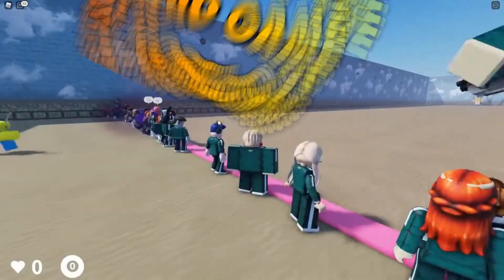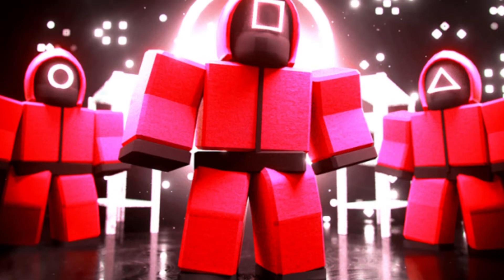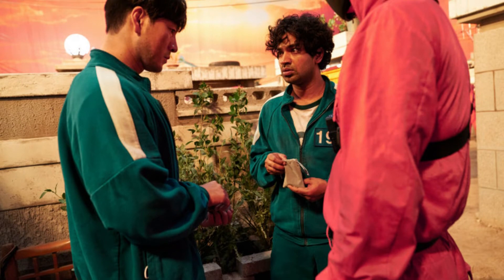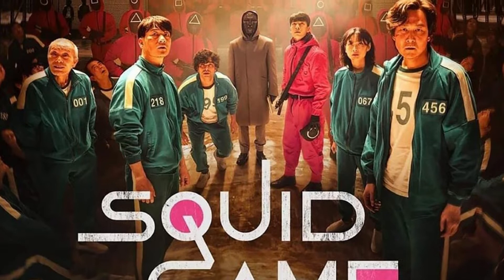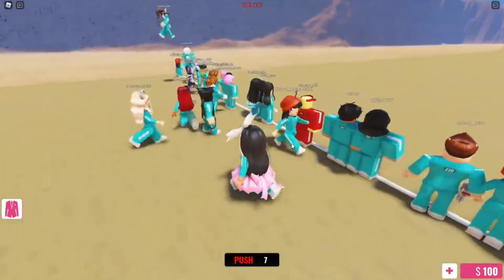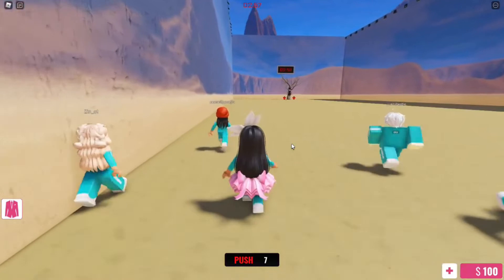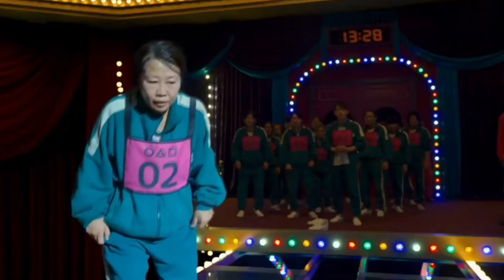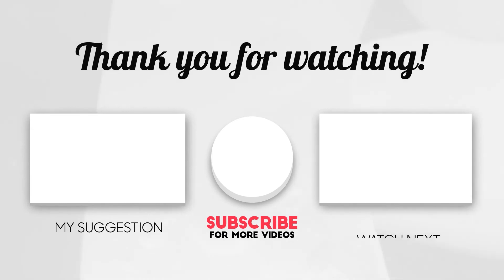All about the Squid Game in Roblox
Welcome to Roblox Everlasting!

Look no further! EVERYTHING you need to know about Squid Game in Roblox!

Don't forget to turn on our post bell notifications so you NEVER miss out on our regular video uploads!